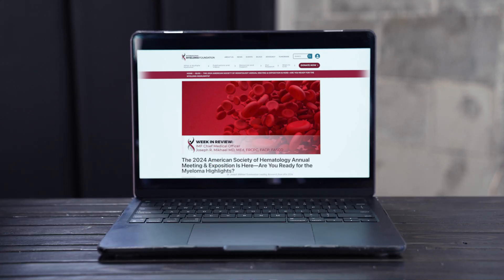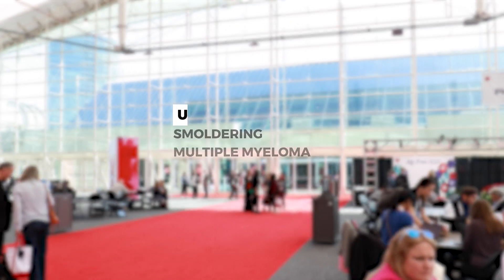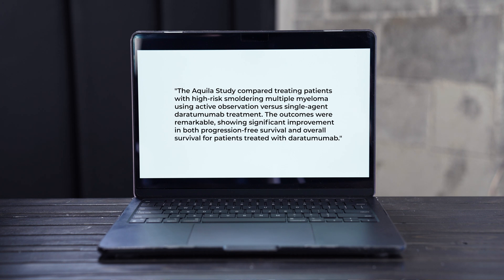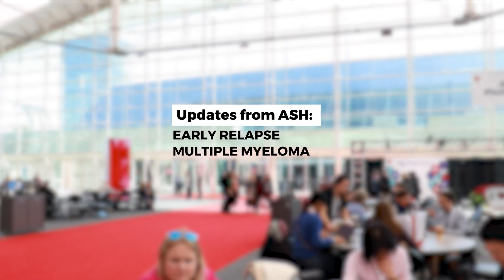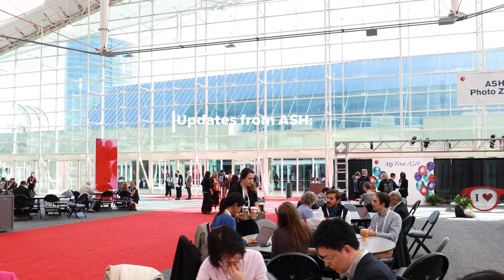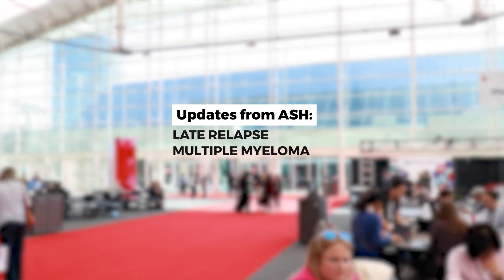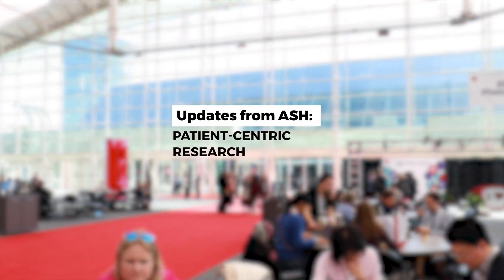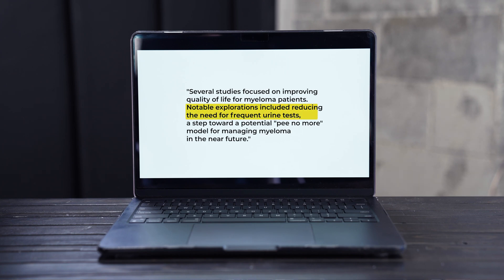Top 5 Multiple Myeloma Research Breakthroughs from ASH 2024: What Patients and Families Need to Know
Explore the top breakthroughs in multiple myeloma research unveiled at ASH 2024, including advances in smoldering myeloma treatment, innovative frontline therapies, early and late relapse strategies, and patient-centric studies focused on quality of life.

Dr. Joseph Mikhael, Chief Medical Officer of the International Myeloma Foundation, shares about new cutting-edge approaches in CAR T-cell therapy, bispecific antibodies, and the potential to reduce the need for urine tests. Learn how these findings could transform care for you or your loved ones.

Key Topics Include:
0:00 – Introduction
0:47 – Smoldering Multiple Myeloma
0:26 – Frontline Therapy
1:59 –  Early Relapse
2:45 – Late Relapse
3:59 – Patient-Centric Research

Category
Nonprofits & Activism
License